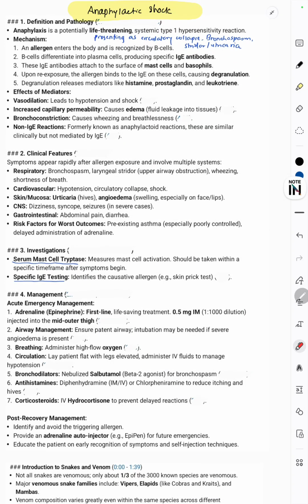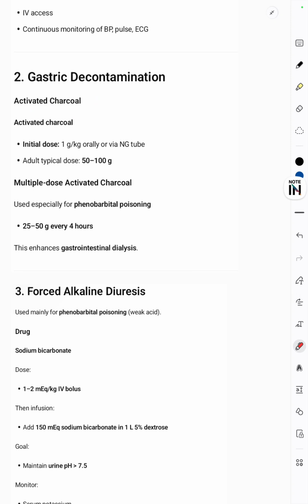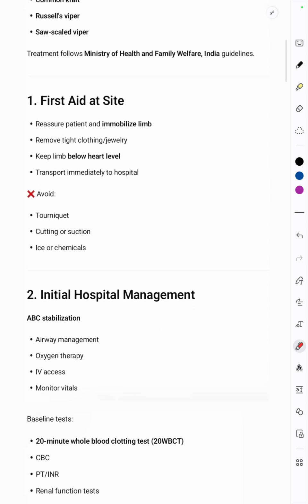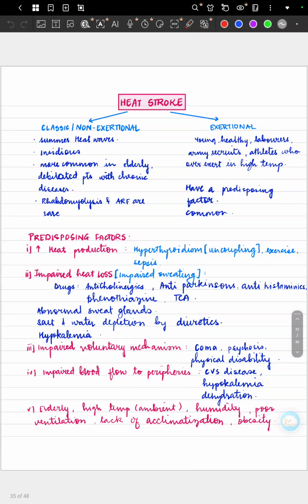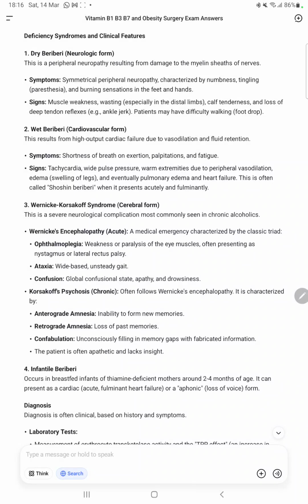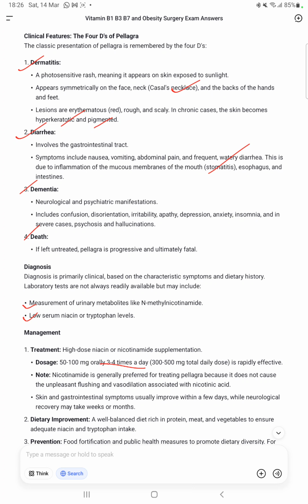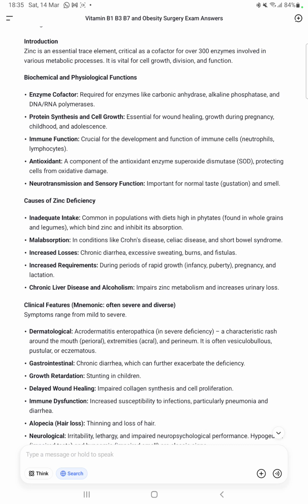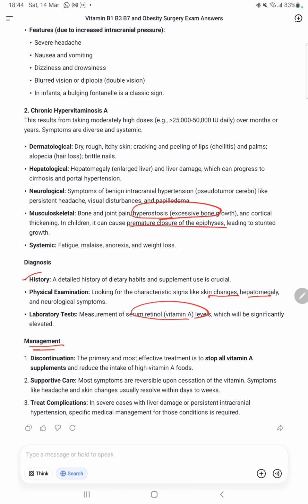Med toxicology and nutrition